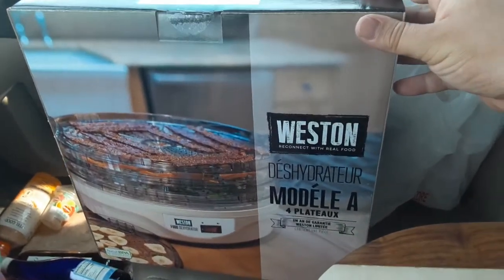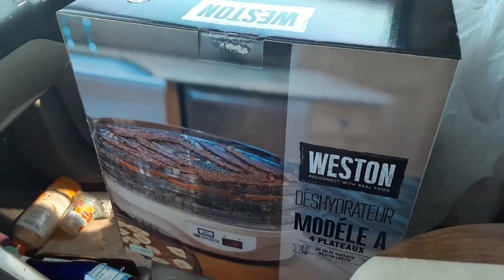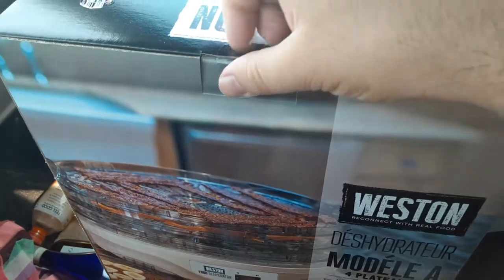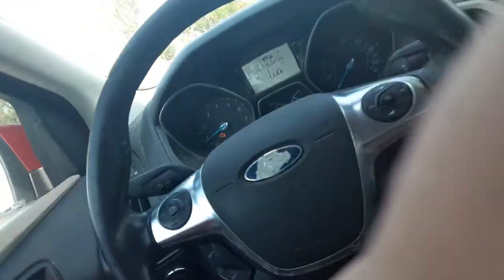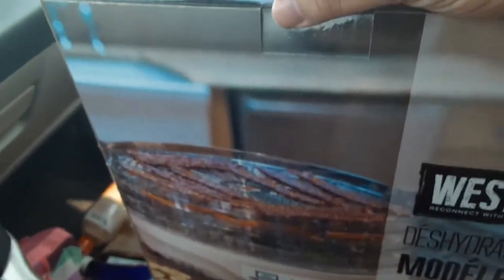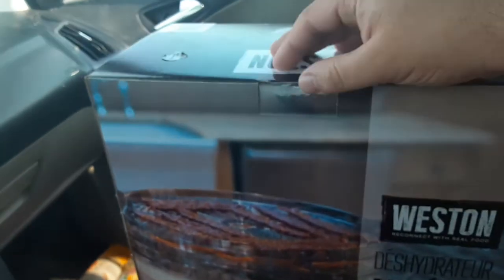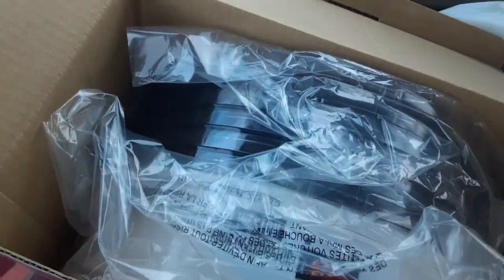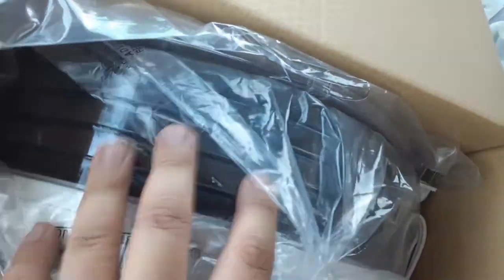Weston food dehydrator